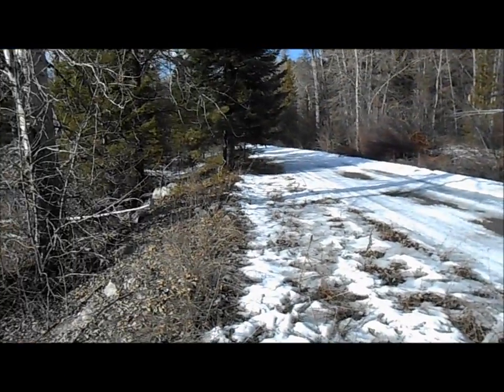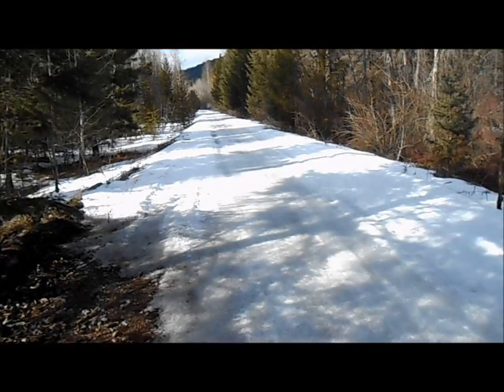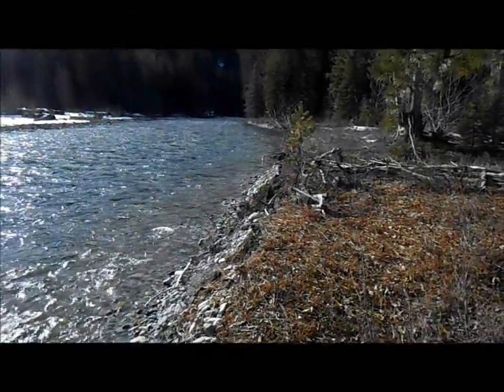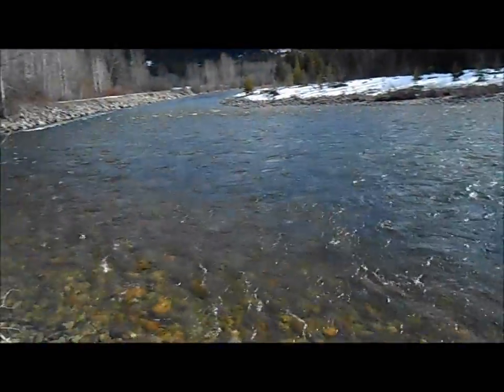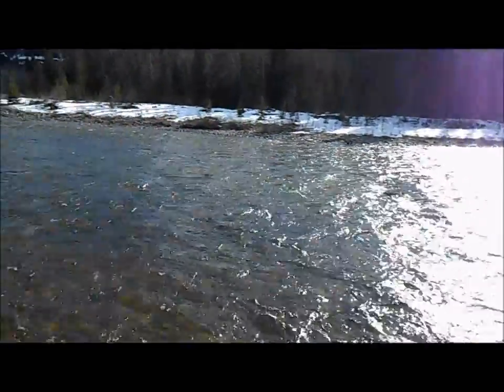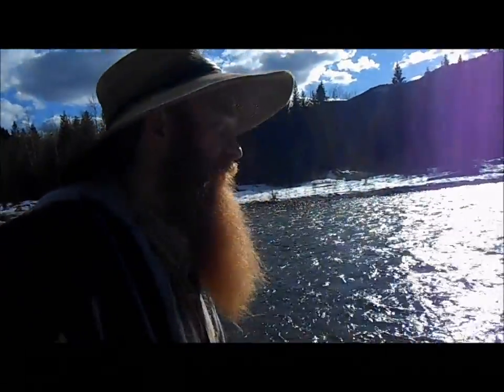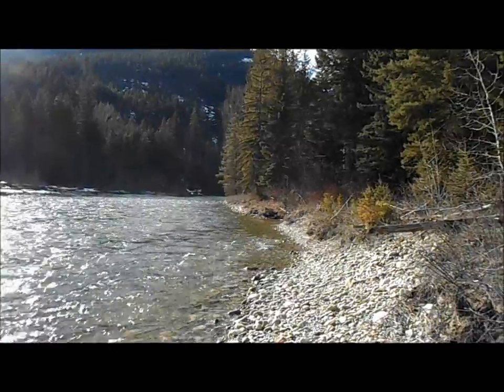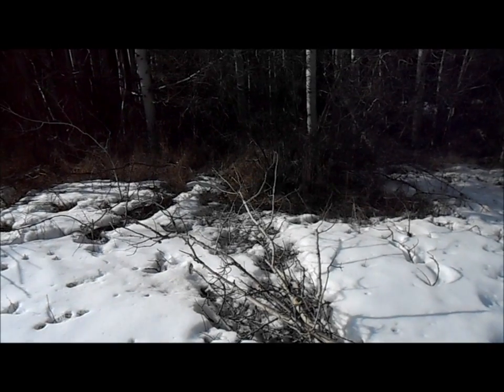Tul2 placer claim,on Tulameen river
Checking out the Tulameen River placer gold claim.